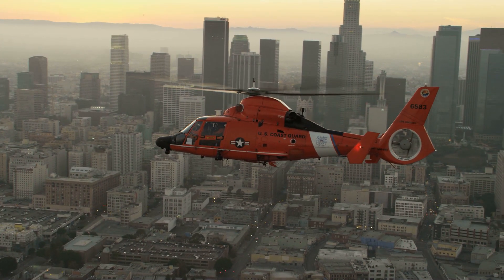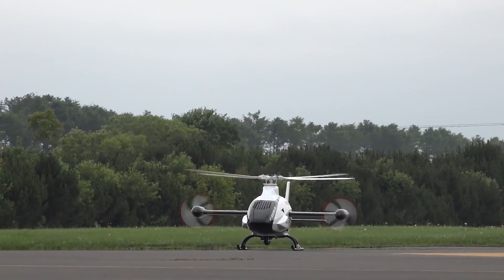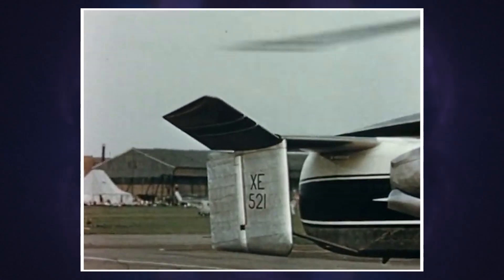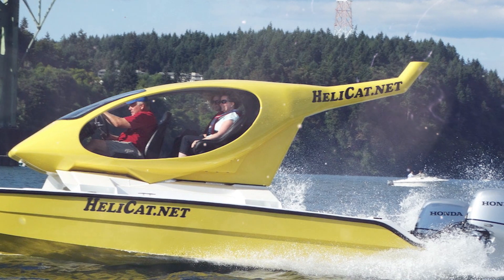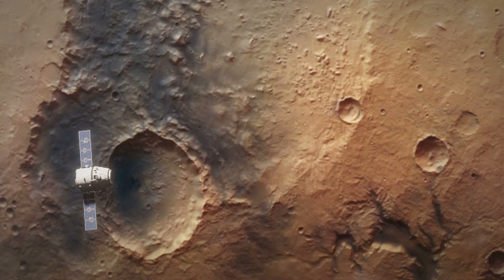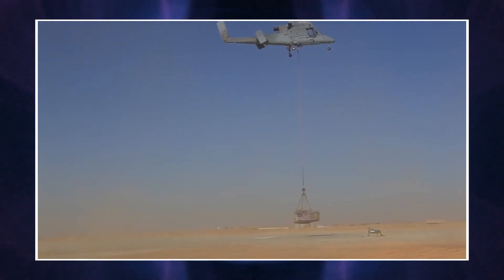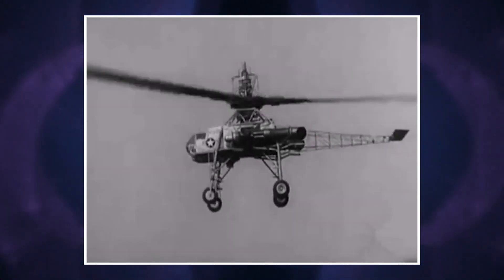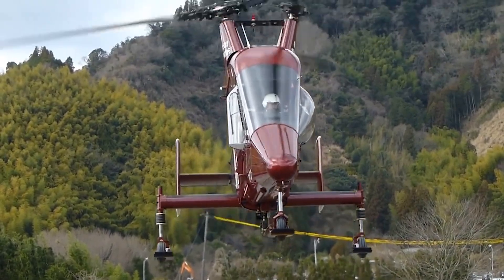MOST UNIQUE HELICOPTERS IN THE WORLD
Helicopters always draw a lot of attention and make us gaze enthusiastically at the sky. They have got a complex design, high maneuverability, and almost unlimited capacity for modernization. Engineers regularly present innovative solutions in this area. Today you will see a drone by Kawasaki, a helicopter that cannot fly but floats instead and even an aircraft designed to explore Mars! This is the Innovative Techs channel and a new episode is dedicated to the most unique helicopters in the world.

Let’s get startedIf you are the author of the materials or the copyright owner of it, but your authorship was not indicated or you object to its use, please contact me